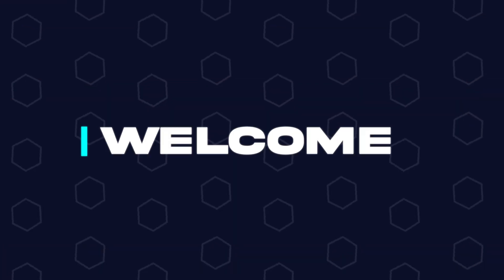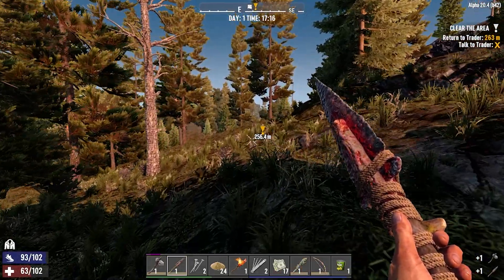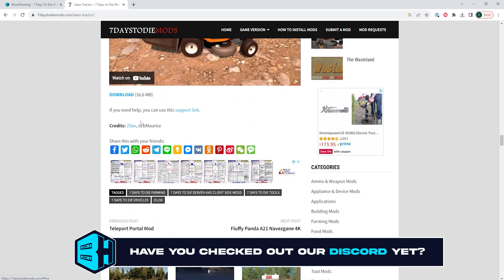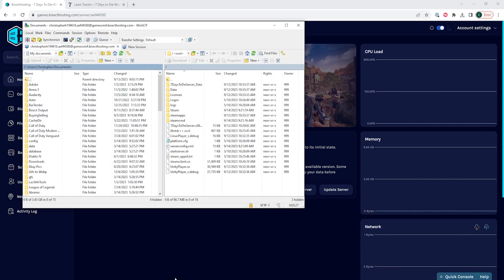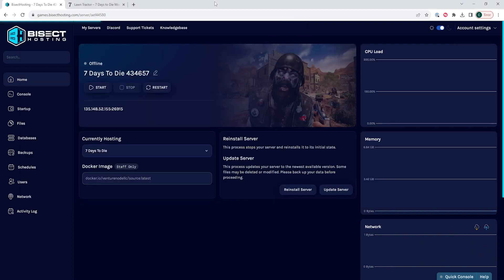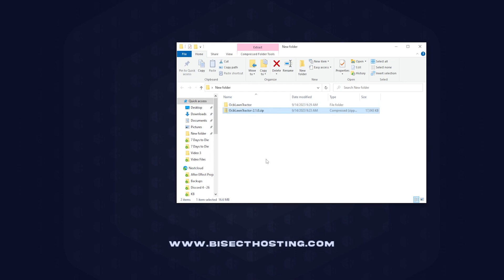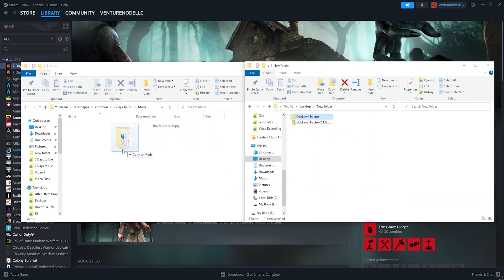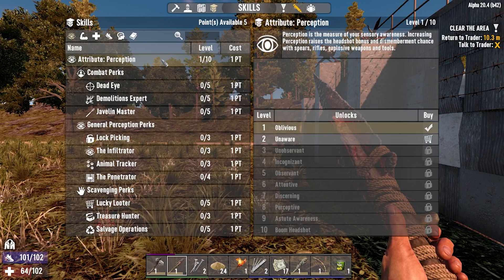How to Install Mods on a 7 Days to Die Server!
Learn How to Install Mods on a 7 Days to Die Server!

Installing mods on a 7 Days to Die server creates endless possibilities! Server owners can endlessly edit their servers and choose from many different mods to add!

TIMESTAMPS:

0:00 Intro
0:50 Downloading Mods
1:11 Installing Mods on Server
2:00 Installing Client Mods
2:53 Outro